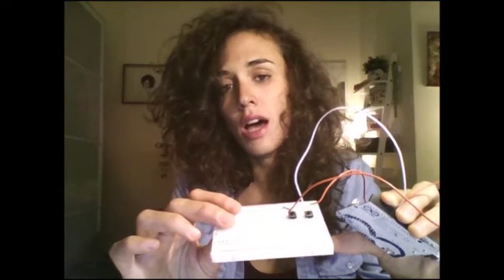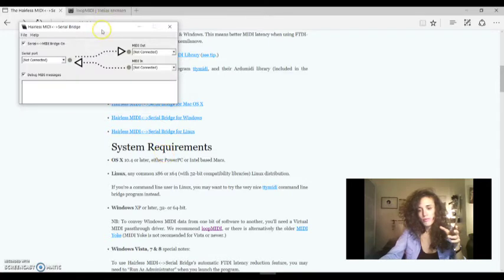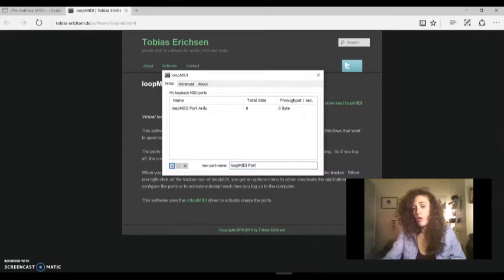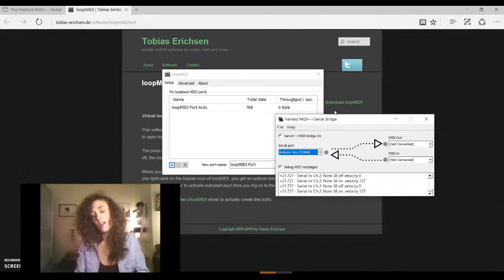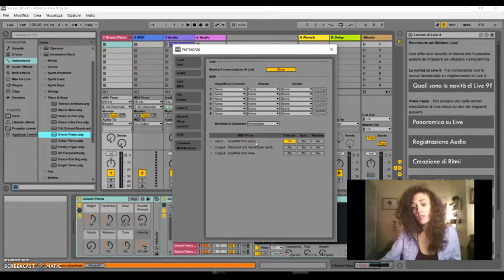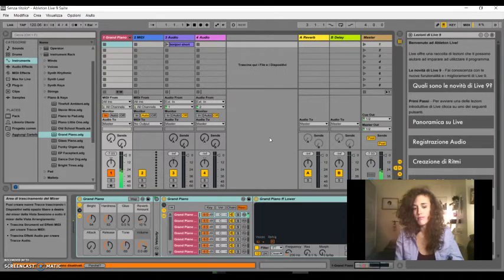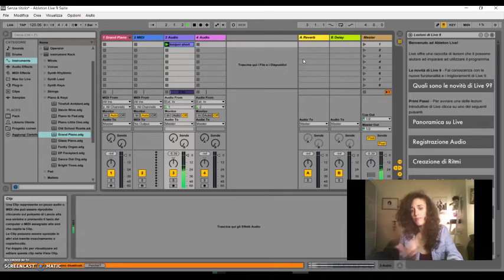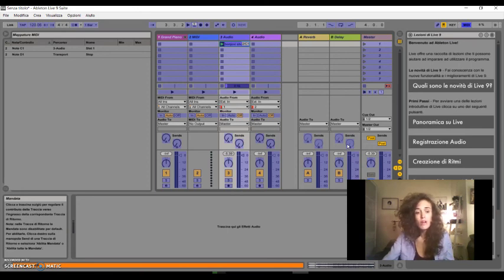Arduino & Ableton Live - How to connect an Arduino MIDI Controller to Ableton Live 9 on Windows